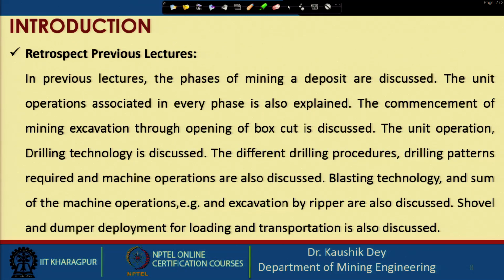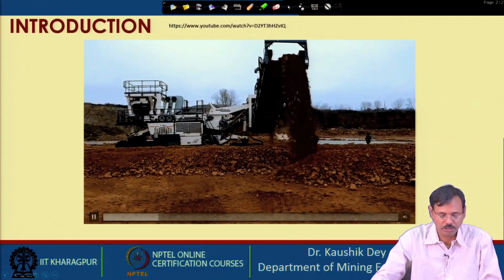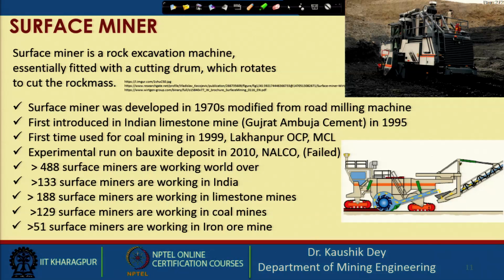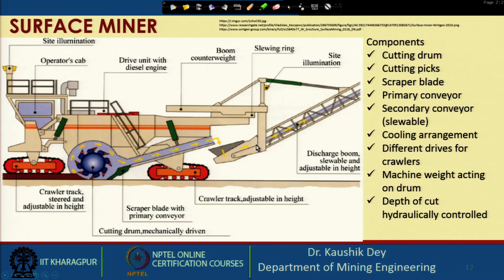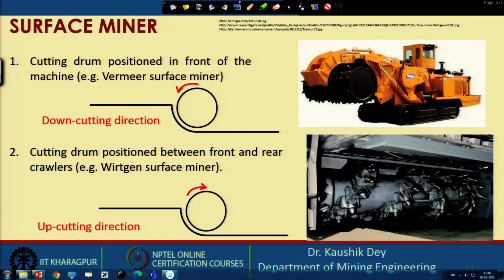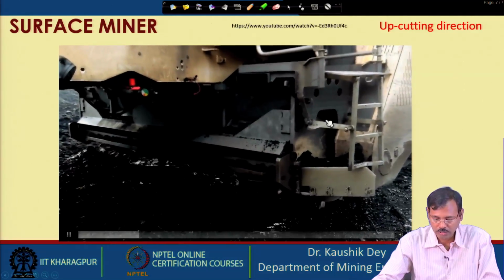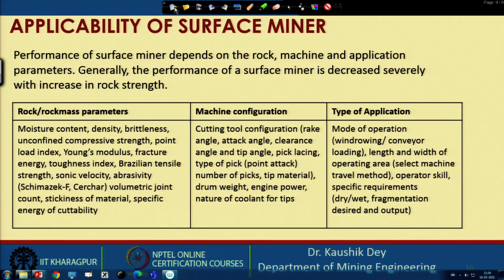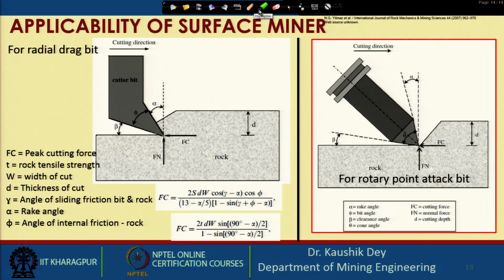Lecture 31: EXCAVATION WITH SURFACE MINER –I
introduction to surface miner, various component of surface miner,
applicability of surface miner,